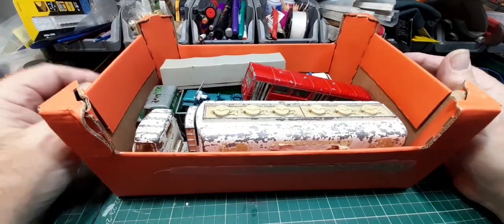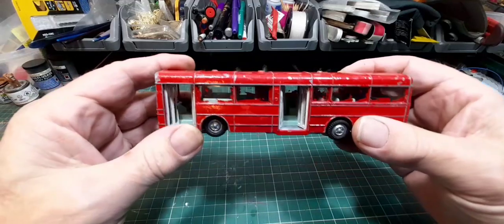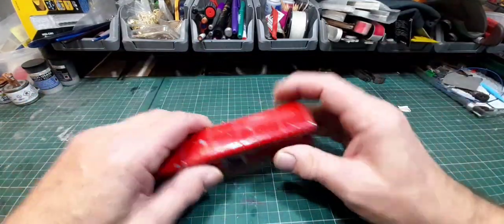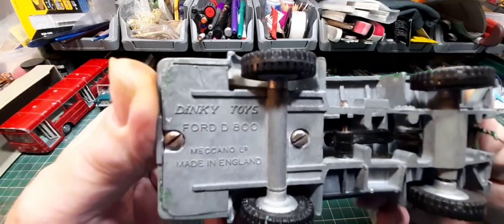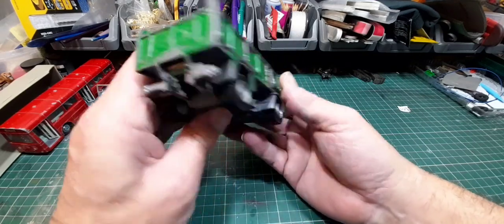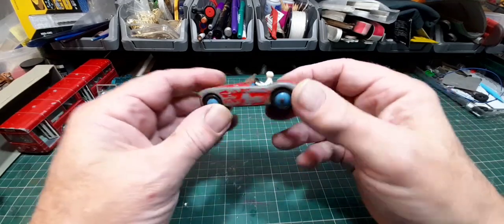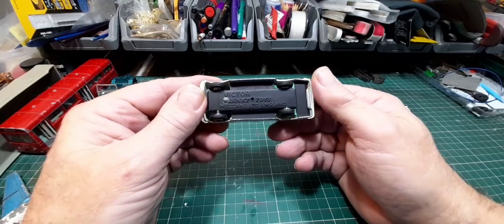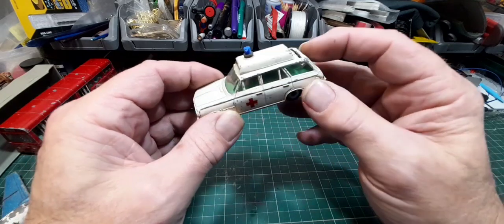Dinky and corgi Restoration Purchases Feb 21.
this is my short video on what I have bought for the channel to restore.
9 vehicles this month.